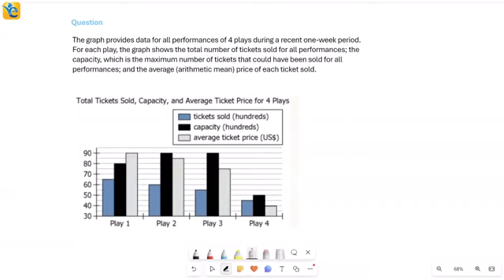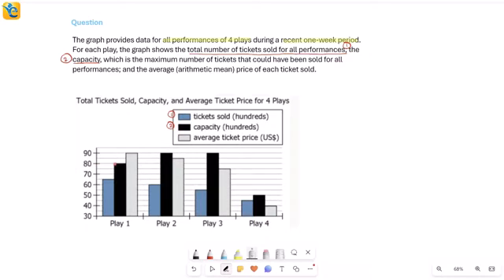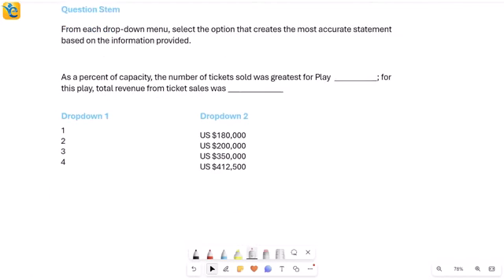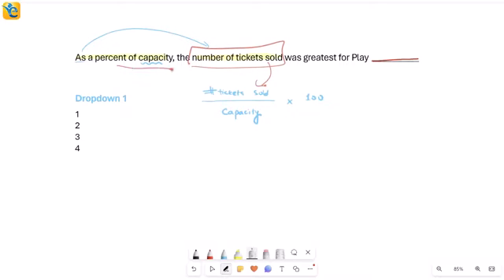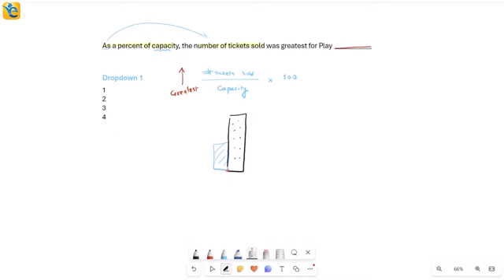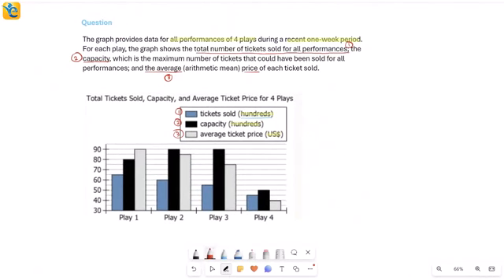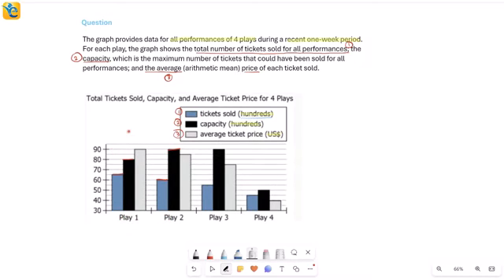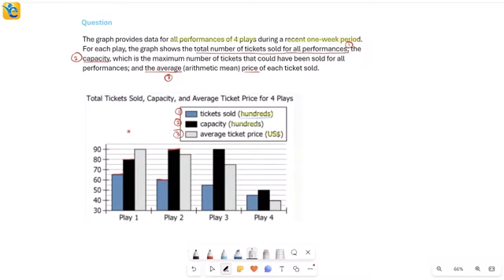GMAT | GI | Hard | GFE Mock | The graph provides data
📖  *Question Text*
The graph provides data for all performances of 4 plays during a recent one-week period. For each play, the graph shows the total number of tickets sold for all performances; the capacity, which is the maximum number of tickets that could have been sold for all performances; and the average (arithmetic mean) price of each ticket sold.

From each drop-down menu, select the option that creates the most accurate statement based on the information provided.
As a percent of capacity, the number of tickets sold was greatest for Play *Blank 1*; for this play, total revenue from ticket sales was *Blank 2*.

_Blank 1_
    A.  1
    B.  2
    C.  3
    D.  4

_Blank 2_
    A.  US$180,000
    B.  US$200,000
    C.  US$350,000
    D.  US$412,500

🖊️ *Solution Description:*
In this video, we have explained how to solve this difficult Official Mocks question of Graphics Interpretation, using our “owning the dataset” approach in which we follow the following steps.
1.  Thoroughly understand the dataset by actively translating, drawing inferences, and visualizing information.
2.  Determine the approach to solve the question asked.
3.  Execute the approach.

📌 *Chapters*
00:05 Owning the dataset
02:19 Question Stem - Strategize
06:32 Fill in the statement
11:44 Summary